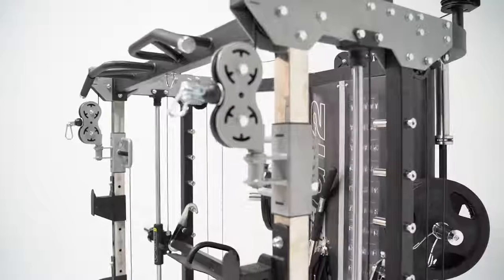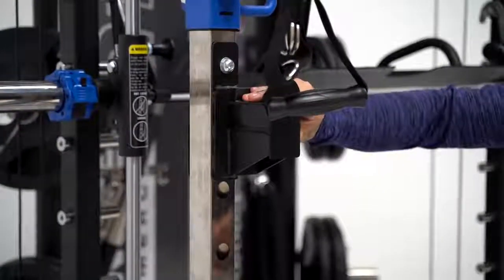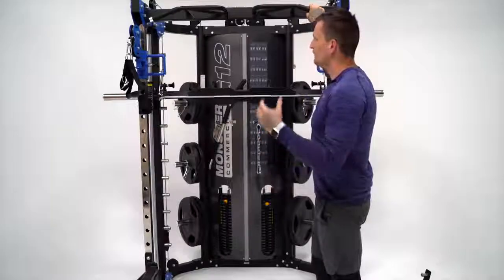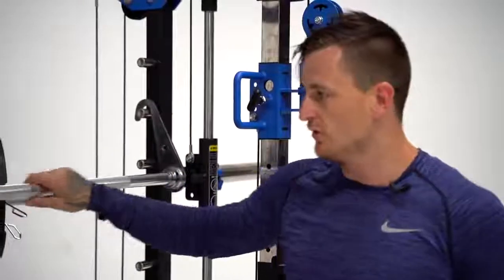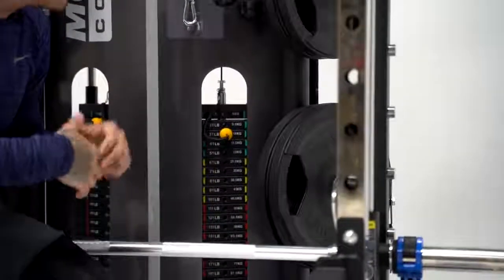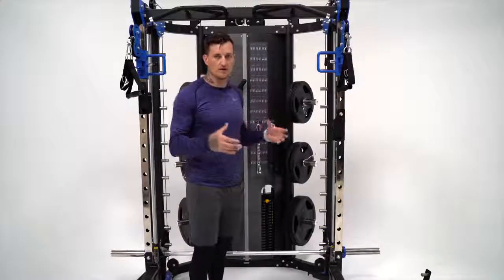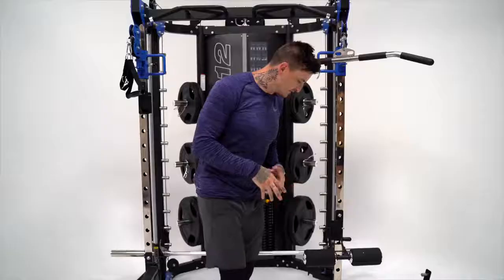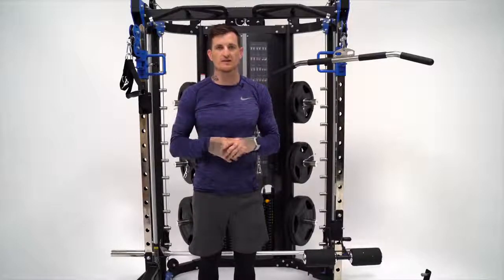Force USA Monster Commercial G12 Walkthrough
ForceUSA G12 Details